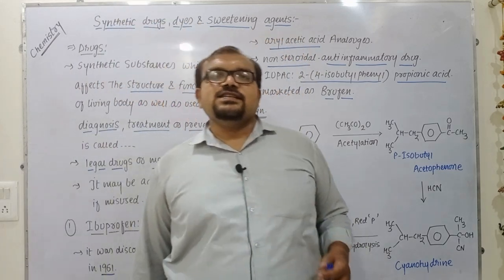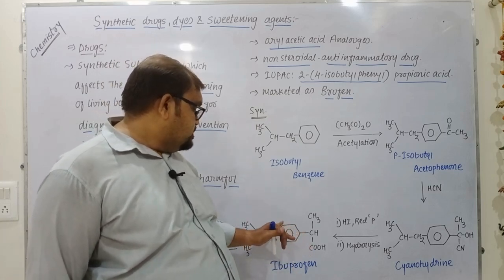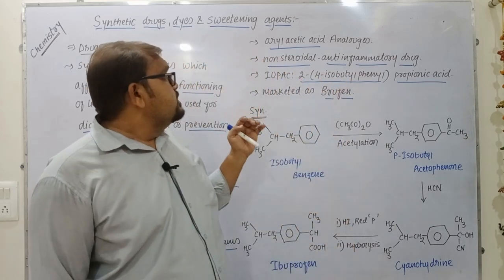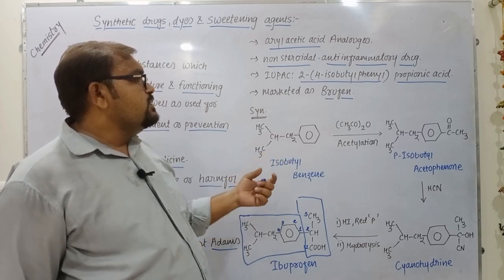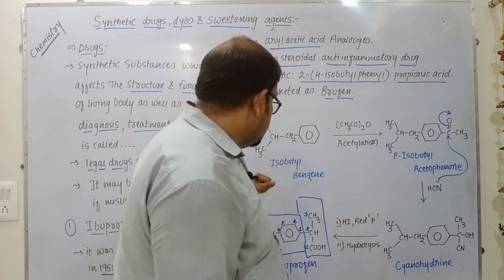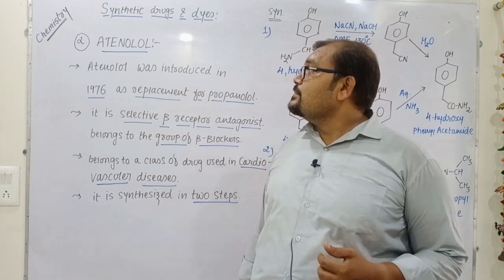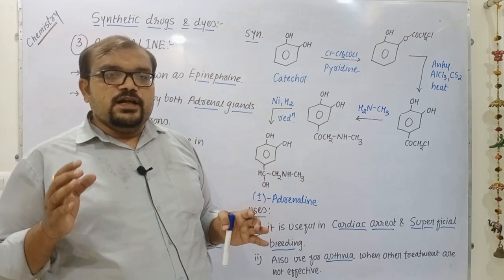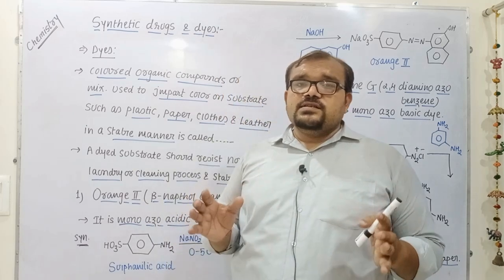Synthetic Drugs & Dyes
Easy way to memories Synthetic drugs and Dyes.